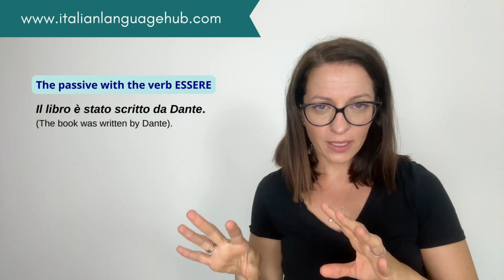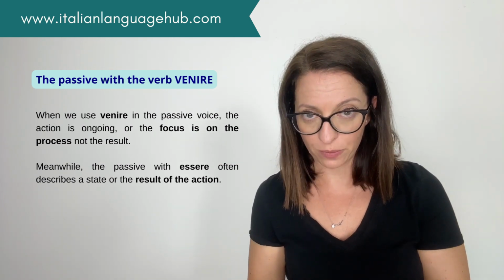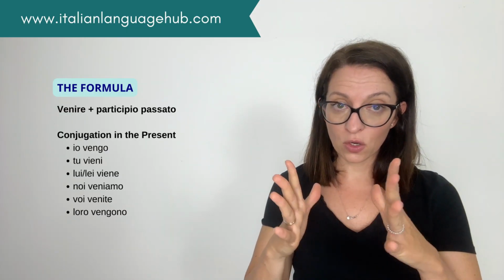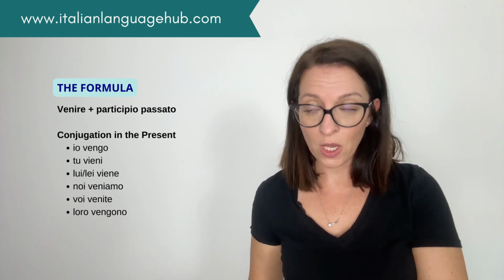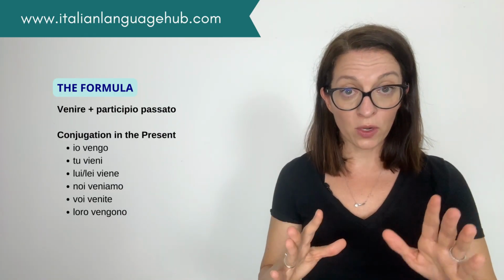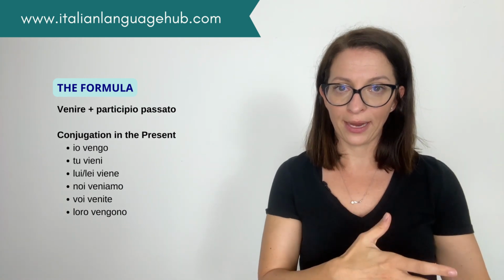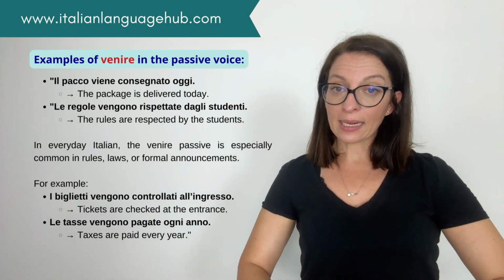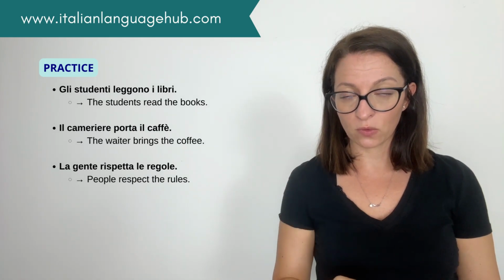Learn the Italian Verb VENIRE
Learn Italian verb VENIRE with the PASSIVE
⭐️ Want to read something in Italian check out my DIGITAL LIBRARY

Want to sound more natural when you speak Italian? Unlock your Italian with the power of dictations! An amazing tool that will level up your Italian in an effortless way.

❤️ Click on the "Super Grazie" button below each video to donate if you enjoyed the lesson

Chapters:
00:00 - Introduction
00:36 - Passive voice with ESSERE
00:58 - Passive voice with ESSERE vs VENIRE
02:10 - Conjugation of the verb VENIRE
03:04 - Examples with venire and the passive
04:09 - Practice exercise
05:15 - Answers to the exercise
05:35 - Final information

GRAMMAR BOOKS that can help you if you are self-studying

Need a full grammar book to practice? Check out this one here:
📖 SPECIFIC BOOK ON PREPOSITIONS: Alma Edizioni - Preposizioni
📖 Alma Edizioni - Grammatica Pratica della Lingua Italiana
📖 Ediligua - Via della Grammatica (Italian version)
📖 Ediligua - Via della Grammatica (English version)
Specific book on imperfetto and passato prossimo:
📖 Alma Edizioni

If you subscribe to my newsletter you will receive FOR FREE all the downloadable materials that are available each week with the videos...and the new videos that are uploaded on my YouTube channel. If you like this idea then you have to immediately check out my

ciao,
Giulia